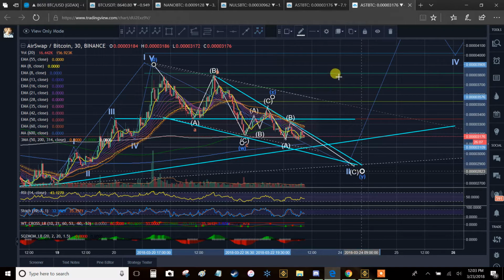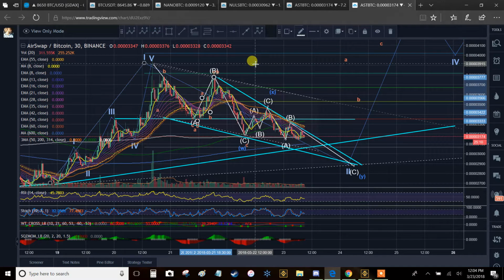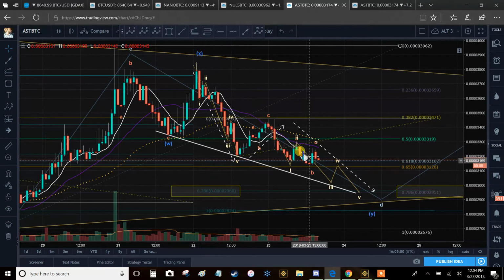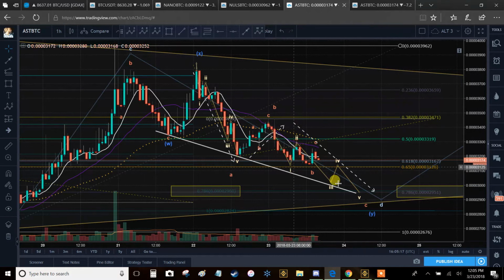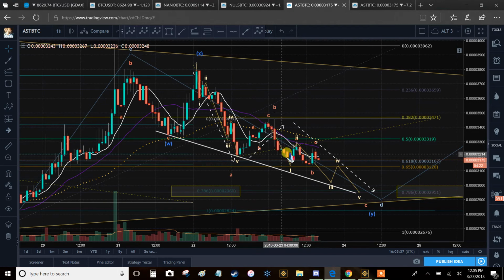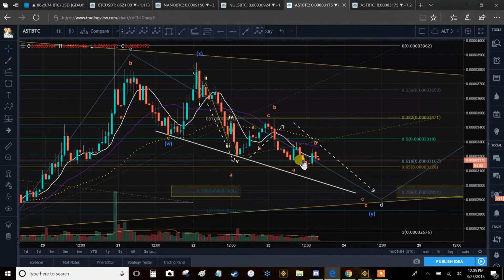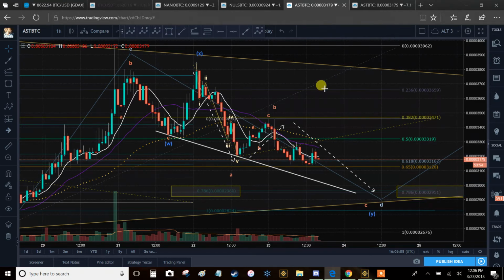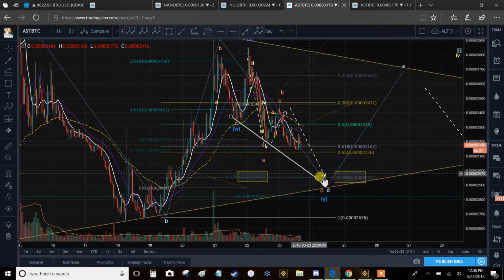AST Old Man Poppa Pondy